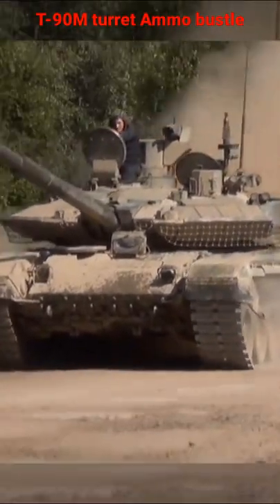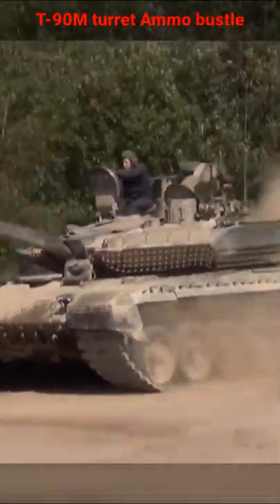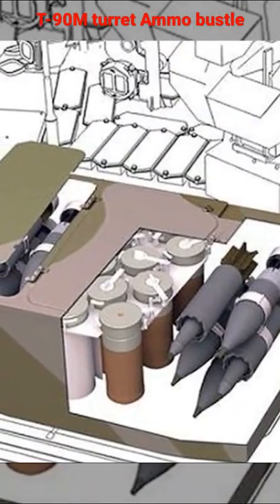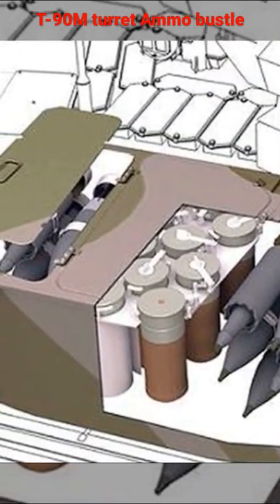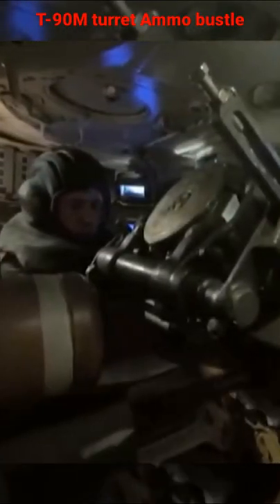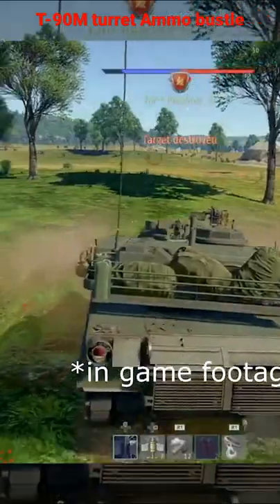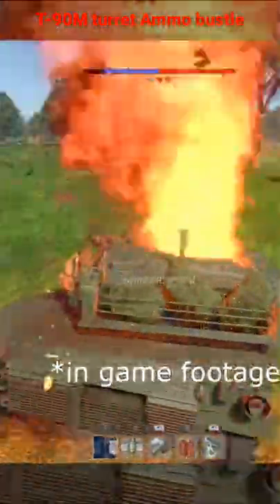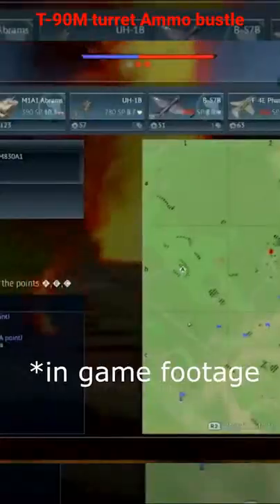T-90 Turret ammo bustle. t-90M#blowout panels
T-90 Turret ammo bustle